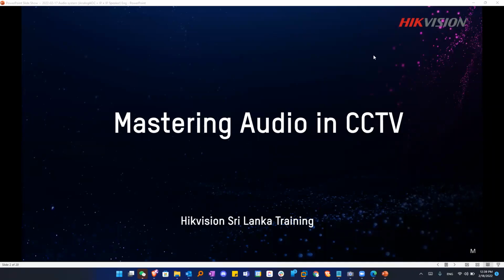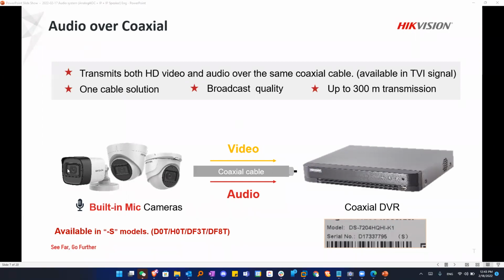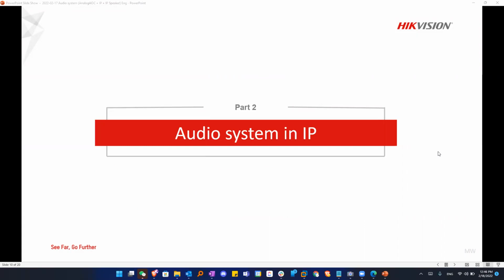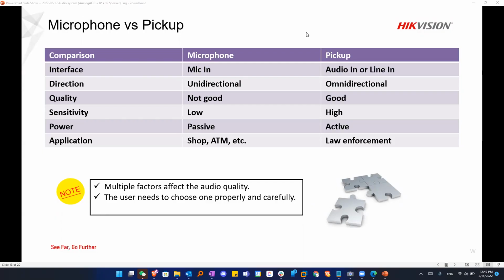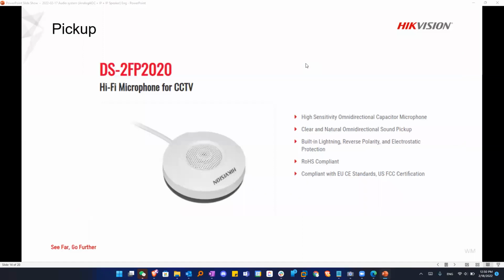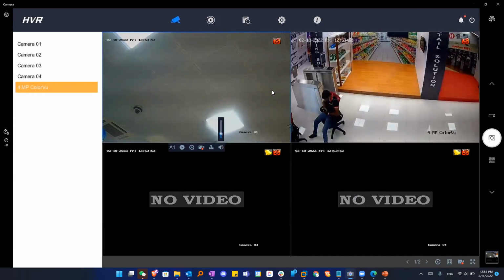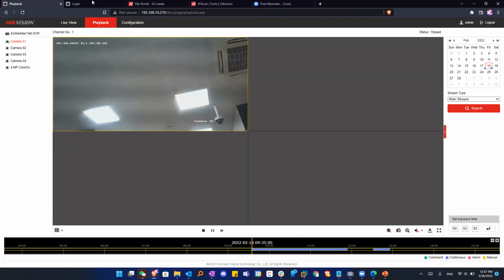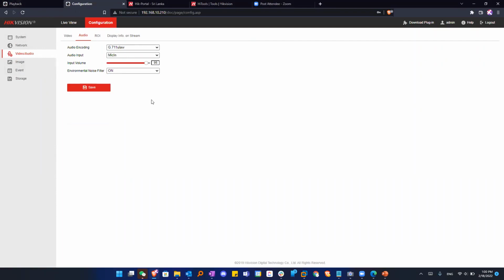CCTV Audio System - Sri Lanka English Training - 18th February 2022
CCTV Audio System for IP & Analog - Sri Lanka English Training -  18th February 2022